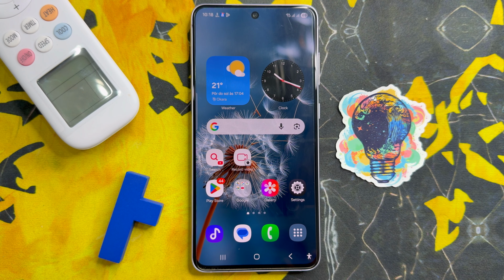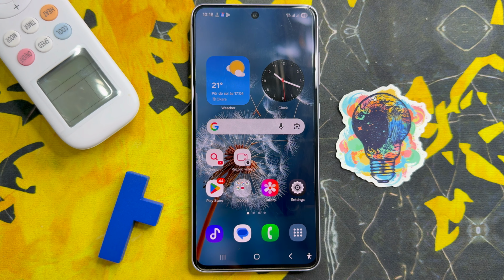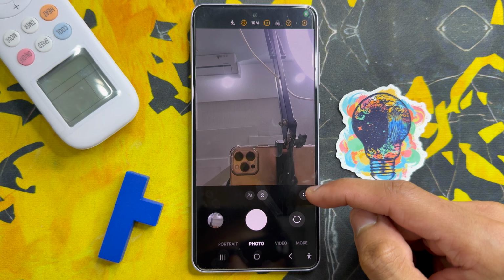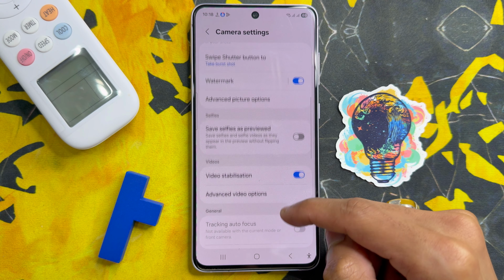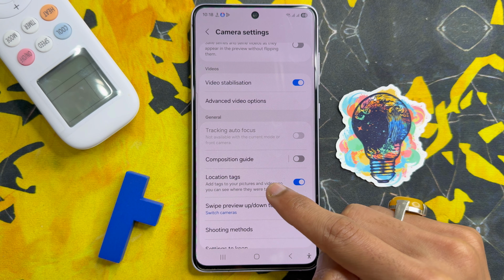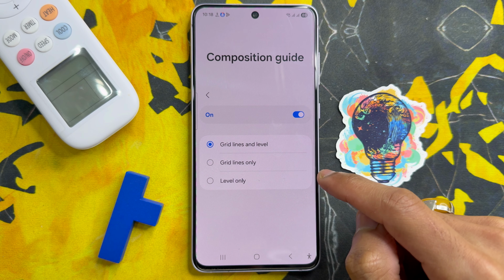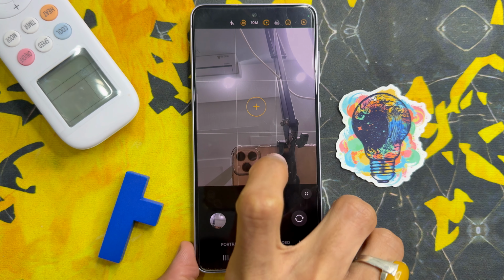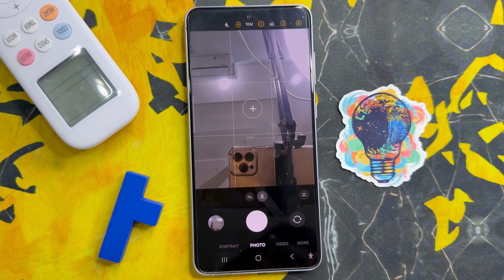How To Use Grid Lines In Camera App On Samsung Galaxy A36